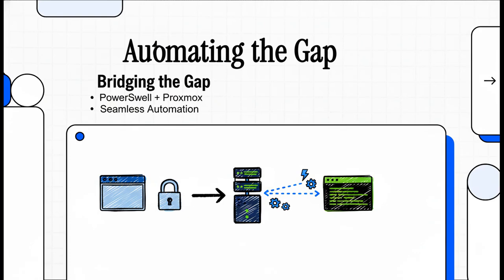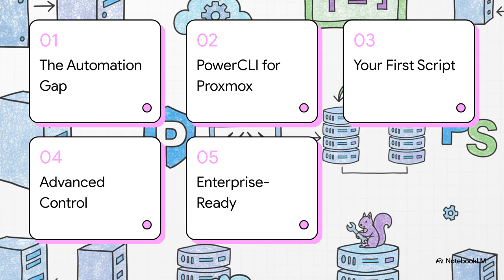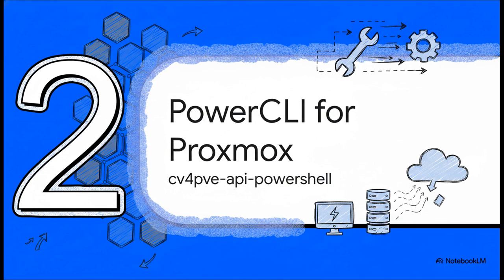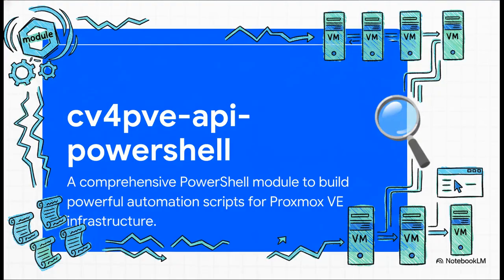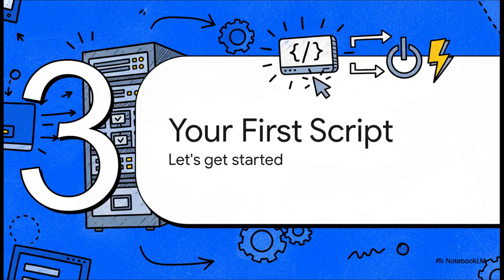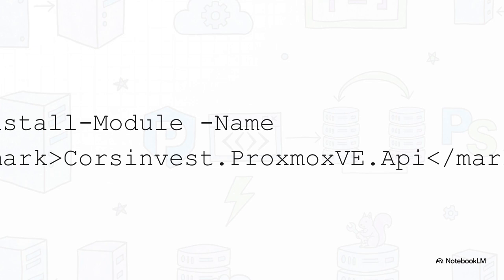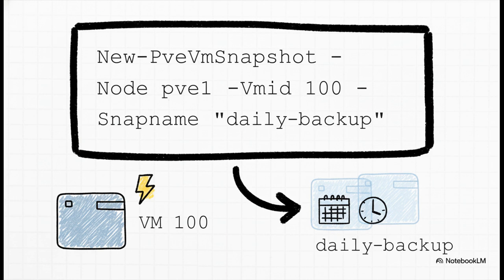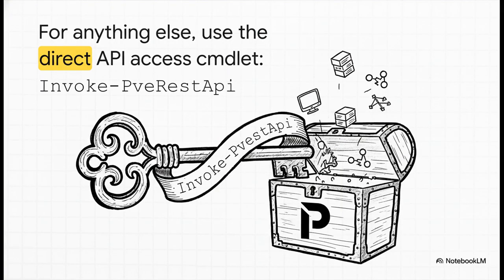Automating Proxmox VE with PowerShell: The PowerCLI Equivalent (cv4pve-api-powershell)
In this video, we demonstrate how to automate and manage Proxmox VE using PowerShell with the cv4pve-api-powershell module.

If you are coming from VMware PowerCLI, this module provides a very similar experience for Proxmox environments, allowing you to manage clusters, nodes, virtual machines, and containers using clean and readable PowerShell cmdlets.

The module wraps the Proxmox VE REST API and enables system administrators and DevOps engineers to build reliable, repeatable automation workflows.

🚀 What you’ll see in this demo:
• VM and LXC lifecycle management (start, stop, suspend, reset)
• Snapshot creation, rollback, and removal
• Cluster and node monitoring (RRD data)
• Secure authentication with API Tokens and 2FA
• Cross-platform support (Windows, Linux, macOS)
• Multi-host cluster connections for HA setups

📦 Installation:
The module is available on the PowerShell Gallery:
Install-Module -Name Corsinvest.ProxmoxVE.Api

💻 Example connection:
Connect-PveCluster -HostsAndPorts HOST:8006 -SkipCertificateCheck

ℹ️ About cv4pve:
cv4pve is an open-source suite for Proxmox VE automation and management.
Made with ❤️ in Italy by Corsinvest Srl.